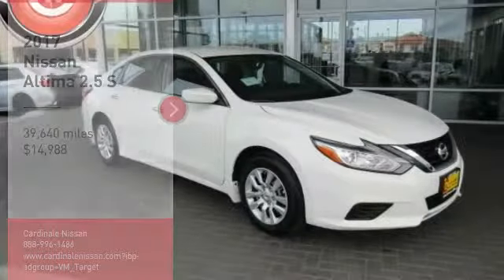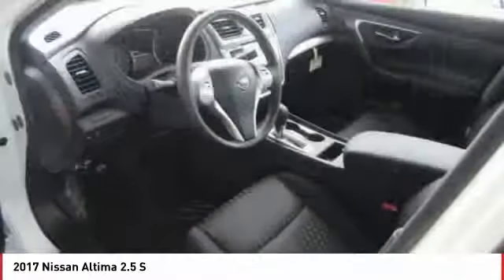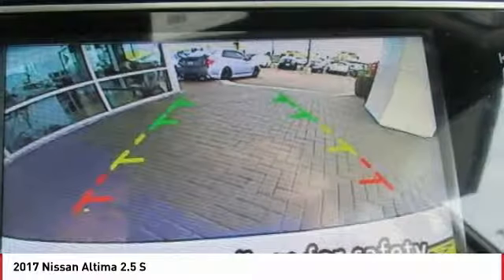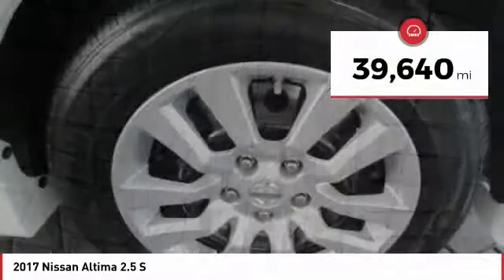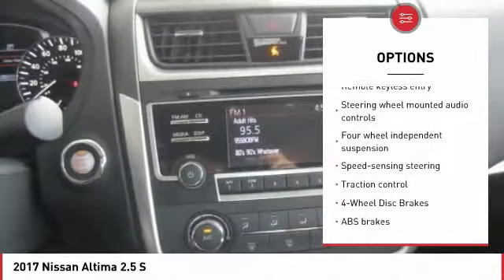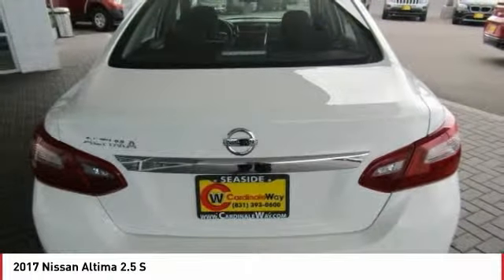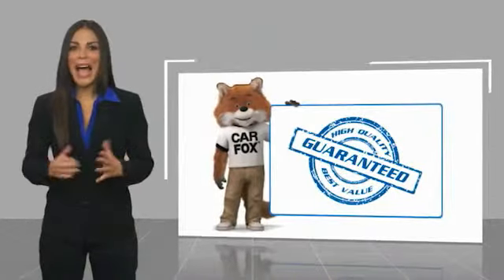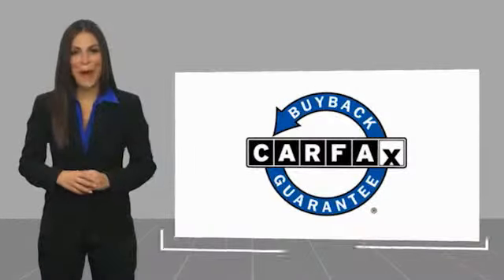2017 Nissan Altima 2017 Nissan Altima 2.5 S FOR SALE in Seaside, CA Q3281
2017 Nissan Altima 2.5 S

Cardinale Nissan
1661 Del Monte Blvd.

Certified. Glacier White 2017 Nissan Altima 2.5 S FWD CVT with Xtronic 2.5L 4-Cylinder DOHC 16V ONE OWNER, FULLY SERVICED,   BLUETOOTH  .  Family owned company that understands how valuable your time and money are. We price our cars at fair market value. NO GAMES just a honest transparent transaction. We develop outstanding relationships where everyone wins! Recent Arrival! 27/39 City/Highway MPG  Nissan Certified Pre-Owned Details:      Vehicle History     Transferable Warranty (between private parties)     167 Point Inspection     Warranty Deductible:  50     Roadside Assistance     Limited Warranty: 84 Month/100,000 Mile (whichever comes first) from original in-service date     Includes Car Rental and Trip Interruption Reimbursement   2017 Nissan Altima proudly serving Seaside, Monterey, Salinas, Sand city, Del Ray oaks, Carmel, Gilroy, Watsonville, San Jose, Morgan Hill, Santa Clara, Sunnyvale. CardinaleWay Develops outstanding relationships where everyone wins.  Vehicle price and availability are subject to change without notice.